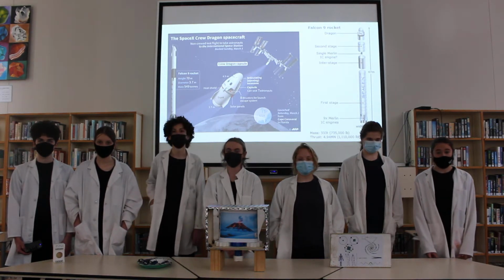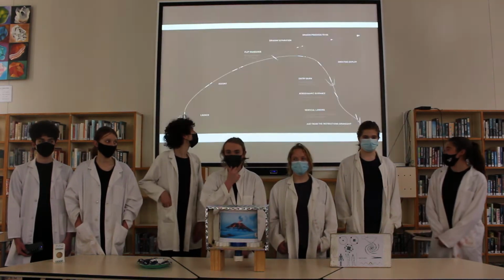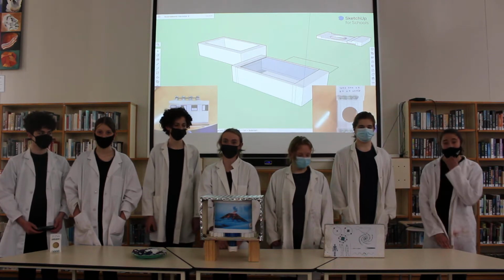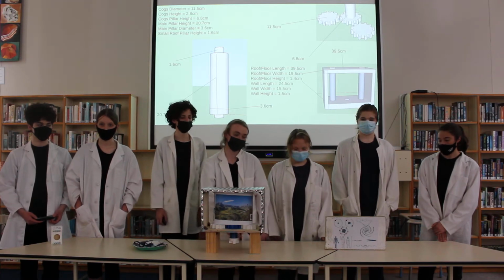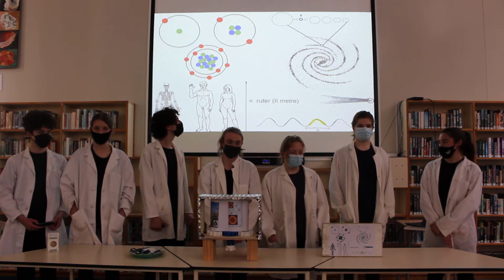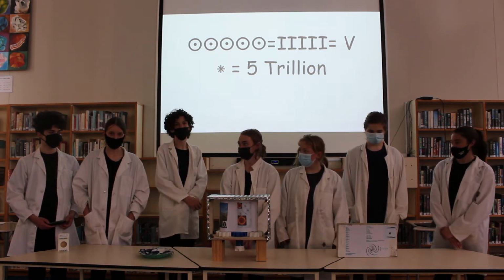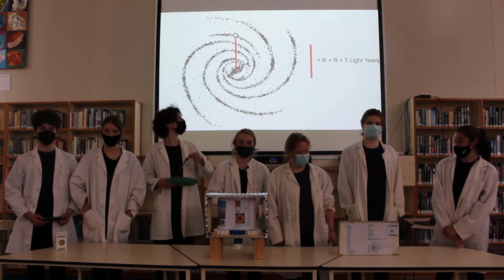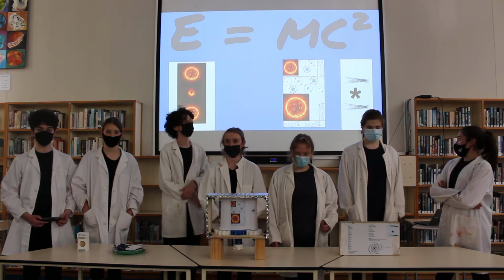Herzlia College Team 2 STEM, Tournament of Minds (TOM) 2021